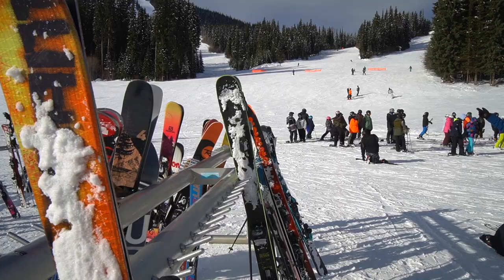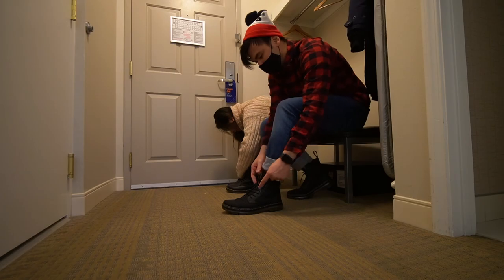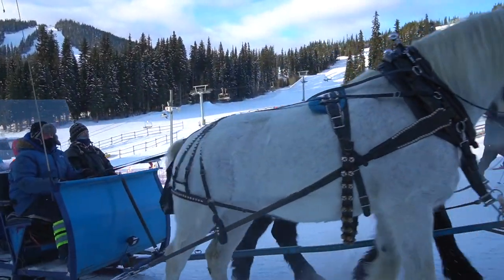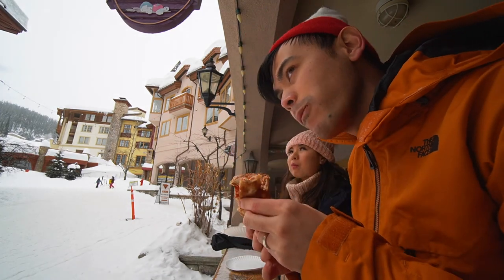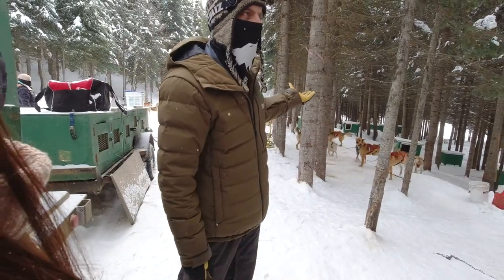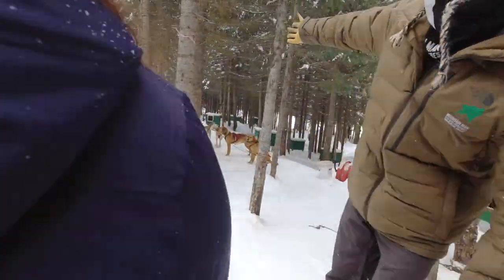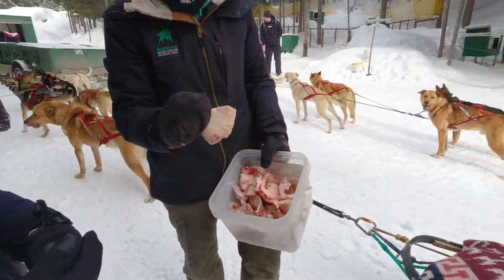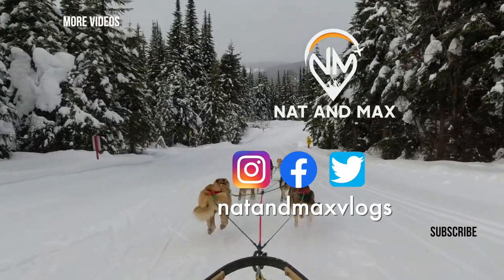We Tried the BEST Canadian Winter Activity: Dog Sledding in Sun Peaks BC // Nat and Max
Dog Sledding is arguably the BEST Canadian Winter Activity and it's one of the BEST things to do at Sun Peaks British Columbia. Dog sledding at Whistler BC is the more popular choice for people, but we prefer to drive 5 hours away from Downtown Vancouver to Sun Peaks Resort because it is way cheaper and less crowded.

Sun Peaks Resort brings a choice of three ski mountains and a winter wonderland-like village. The European-style village at the base has ski-in ski-out accommodation and facilities adding a level of convenience for people who choose to stay there. Sun Peaks Resort offers a lot of fun winter activities that are suitable for all ages and capabilities.

We were so thrilled when we booked our Bucket List Dog Sled Tour at Sun Peaks Resort. Dog sledding in Canada is so exhilarating and a great family-friendly activity that you can do during winter. We were welcomed by a bunch of excited Alaskan Huskies barking "Pick Me!" to join our dog sledding adventure. The whole experience was so epic even though the musher did all the work while we're bundled up in the sled.

Join us as we tried the most Canadian winter activity, our Dog Sled bucket list experience in Canada.

Watch the first part of this Sun Peaks Travel Series!
We Drove 5 Hours to Canada's 4000 Acre Ski Resort: Sun Peaks Resort, BC